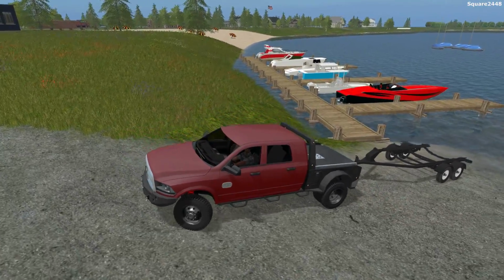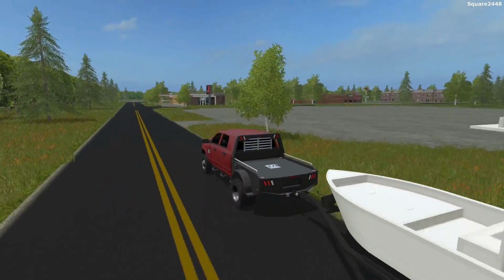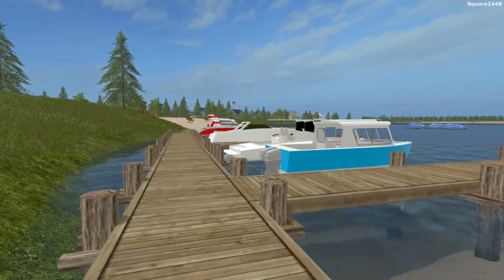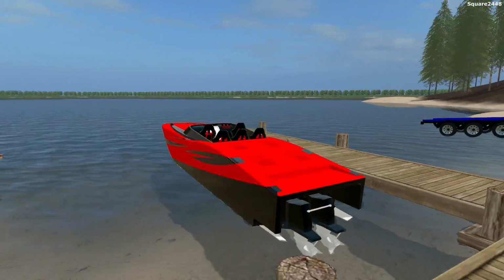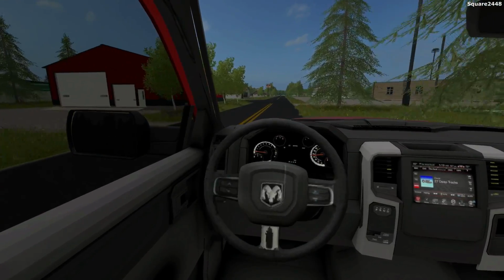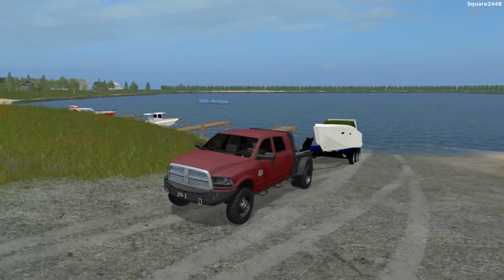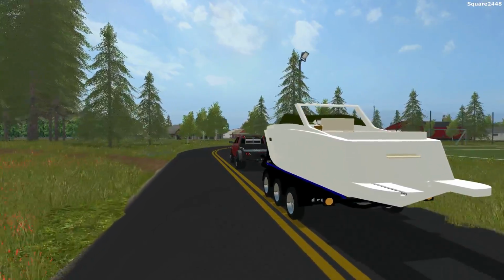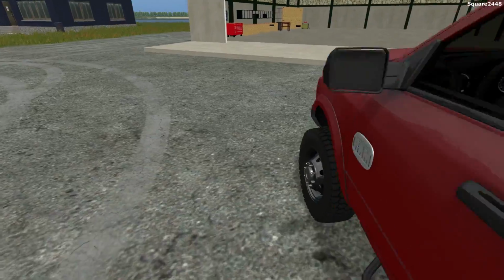Farming Simulator 17 | Hauling & Taking Boats Out Of The Water | Ram Flatbed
Today we load and haul boats out of the water for the season using the Ram Flatbed.

Thanks, Square2448